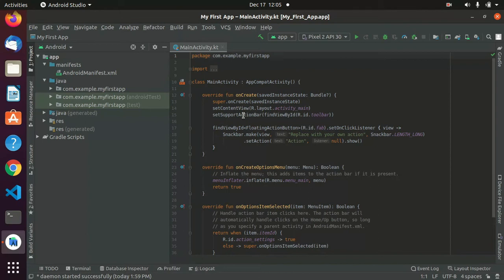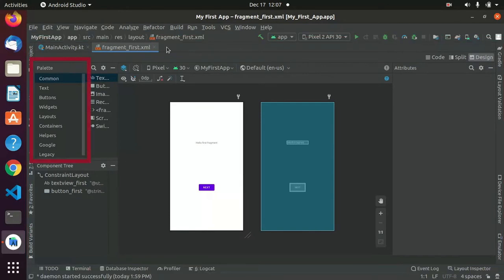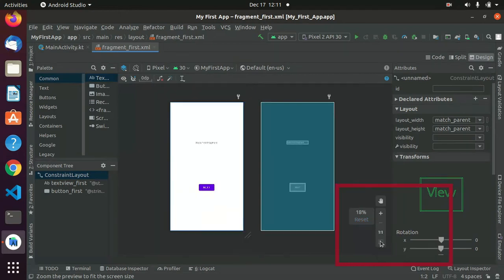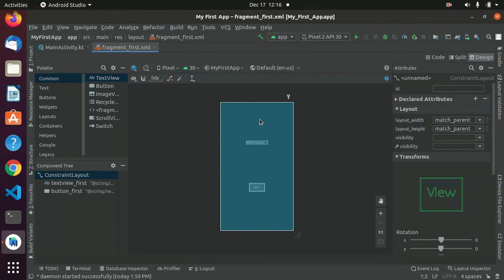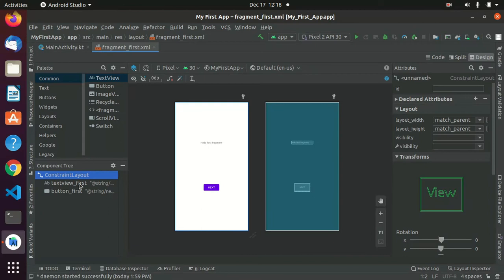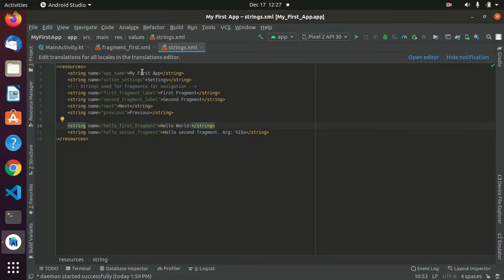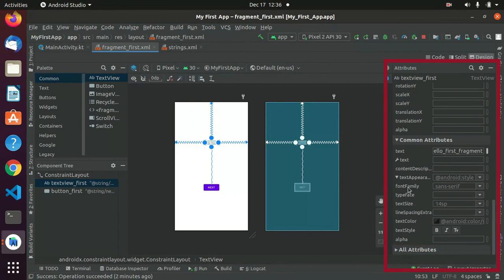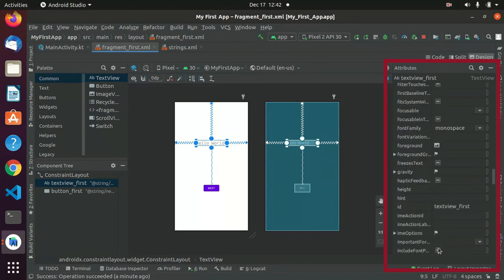Developing Android Apps in Kotlin Part 2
Part 2 of a tutorial series "Developing Android Apps in Kotlin".

This is a beginner-friendly tutorial to introduce you to developing mobile applications using Kotlin and Android Studio. In the first video, we looked at how you can create an android application using a hello world example. In this video, we look at the layout editor in android studio, its attributes, and features, and how you can use it to design your application.